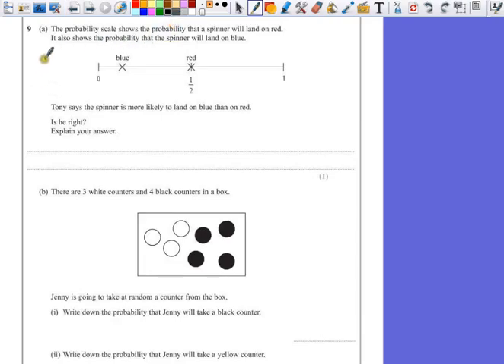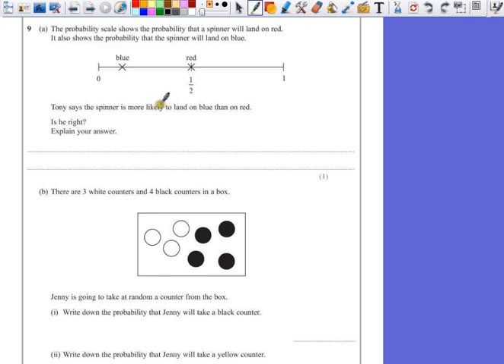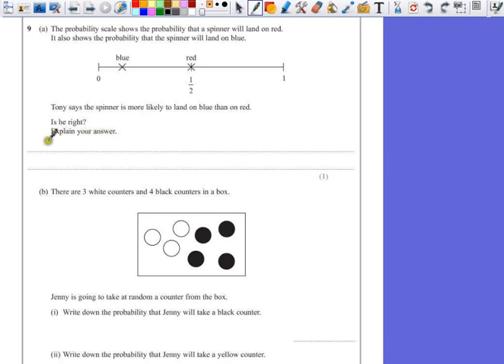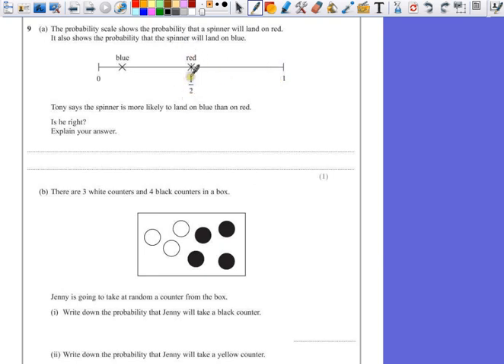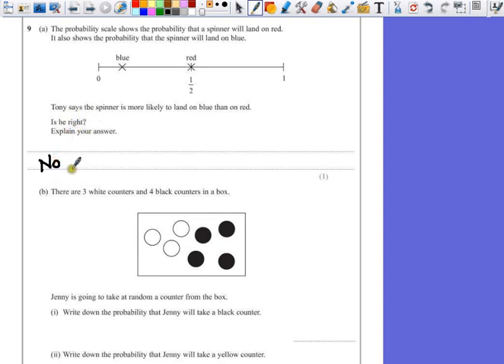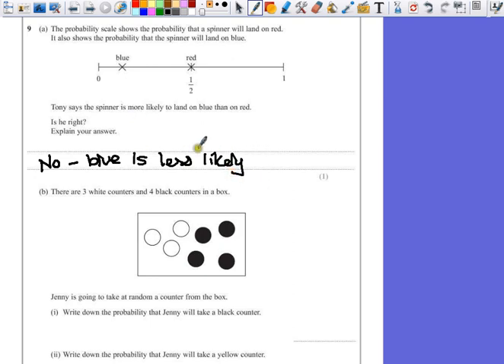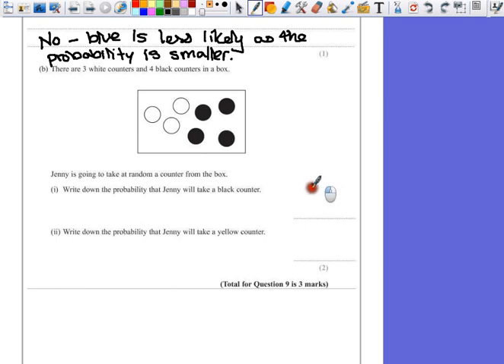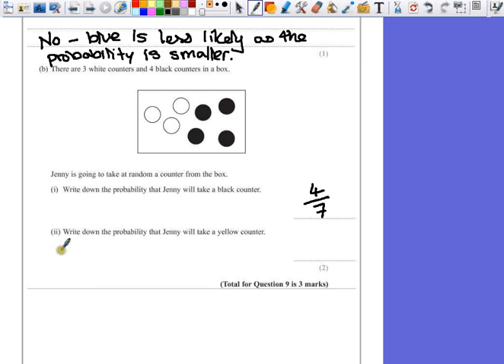PGSMaths: Nov2012 1F Paper 1 - Question 9 (Probability)